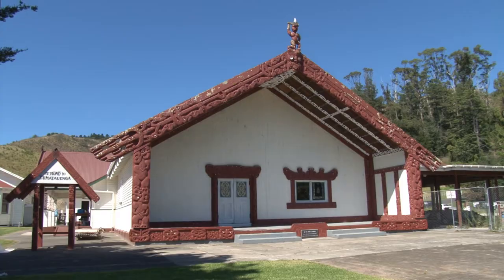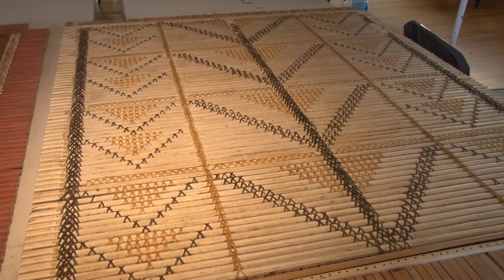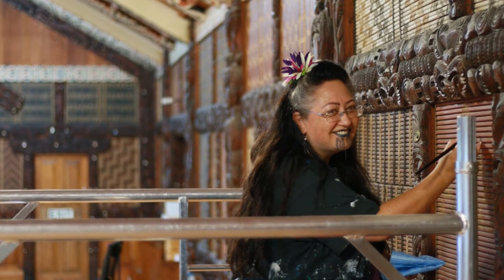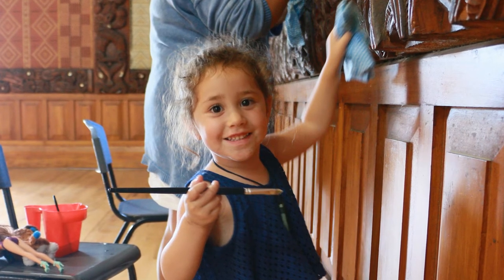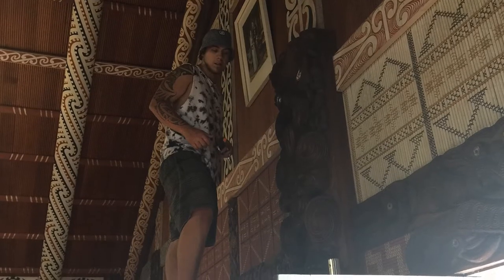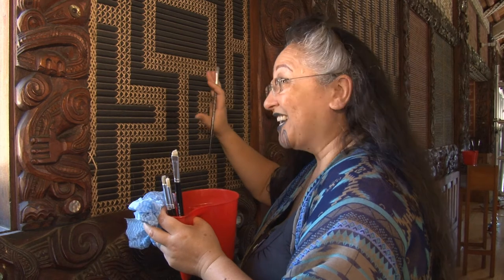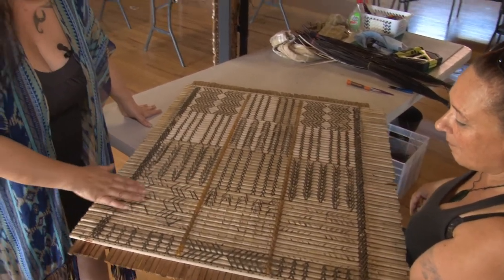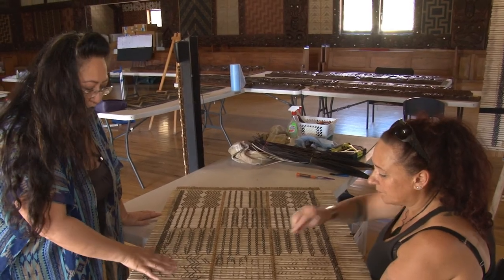Elizabeth Kerekere - Te Poho o Rawiri Marae Restoration Project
For the past few months, the whanau of Te Poho o Rawiri Marae have been “going to the Pa” in their free time to clean the taonga of their beloved wharenui. This is no chore, rather it is a labour of love and a chance to get up close and personal with the treasures and history that rests upon the walls of their whare. Shaan Te Kani gets an insight into the restoration project taking place inside the famed ancestral house, which celebrated its 88th birthday this week.
It has been all go at “the pa” lately. There have been builders, diggers, cranes and concrete layers — Te Poho o Rawiri Marae is a live construction site, and one for all to see.

Nestled in the heart of Kaiti, at the foot of the ancestral mountain Titirangi (Kaiti Hill), the marae is undergoing a major redevelopment project.

It includes the rebuild of the wharekai (dining hall) Te Poho o Hine i Tuhia, a new toilet and ablution block, a new retaining wall, and the outdoor covered area named Papawhariki (after the original name of Sponge Bay) is getting a spruce up.

But what isn’t so visible from the roadside, is what is happening next door in the ancestral house. While contemporary work is happening outside with the rebuild, a restoration project of the whakairo (traditional carvings) and tukutuku (woven panels) is happening in the whare.

Named after the Turanga chief Rawiri Teeketuoterangi and affectionately known as “Poho”, the whare celebrated its 88th birthday this week. It is the third meeting house by that name, and its current home is its third site.

Build was led by master carvers
It was established under the guidance of the late Ngati Porou leader Sir Apirana Ngata, and the build was led by master carvers Pine and Hone Taiapa.

The building was completed in 1930 and since then it has played host to numerous auspicious occasions — often used by the region to welcome dignitaries, and as a venue for key hui and events.

The recent birthday milestone was more of a humble and intimate affair. The hau kaenga (home people) celebrated last Sunday with a shared lunch and cake, and shared stories of the marae history as well as providing an update on the rebuild and restoration projects.

The dining hall is on track to open later this year, and when it does, the whanau want to ensure that the meeting house is shining for the occassion.

Elizabeth Kerekere is leading the restoration project to clean every carving and tukutuku panel in the house. She says it is a privilege to help restore one of the most iconic wharenui in the country.

“When my cousin and chairperson of our marae Charlotte Gibson asked me to come and do this project, I was really proud to.

“You don’t often get a chance to work on a project like this. This is one of the biggest wharenui in the country.

“But it is also home. While growing up, my family lived away from here, and when we’d come back, we’d stay here. This is home.”

‘Once in a lifetime experience'
Elizabeth is an artist and her favourite type of mahi (work) is tukutuku, the woven panel boards that are on the walls of the house.

She was trained in conservation techniques at Te Papa Tongarewa, The Museum of New Zealand and has also received advice from Heritage New Zealand on how to clean and repair the tukutuku panels, and clean the carvings.

“We are preserving something because we want this whare to be standing in another 88 years for our mokopuna (future generations).

“It has been a long time since these taonga have been cleaned so we are taking away 20-30 years of dust and grime that has soaked in.

“The tukutuku has a three stage process — vacuum, wet clean, repair. We’ve had to take several panels off the wall and re-weave sections because they are damaged.

“For the carvings we do a dry clean and then a wet clean. We are also focusing on the paua eyes, by cleaning them with a gentle solution as well as removing damaged eyes and replacing them.

“As much as these are taonga (treasures), this is also a living whare that people will touch. But over time there has been damage.

“At the moment we are just focusing on the tukutuku and whakairo to be ready in time for the opening of our wharekai, and we will focus on the kowhaiwhai (painted rafters) later.”

If you know anyone who would make a great subject for our "Humans of Gisborne" series, please send us a private message.

Ben Cowper